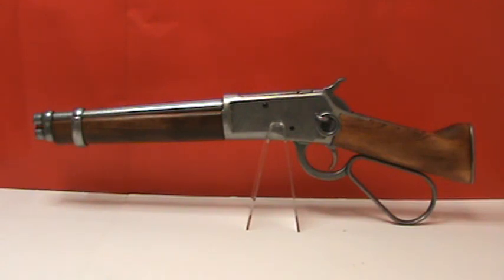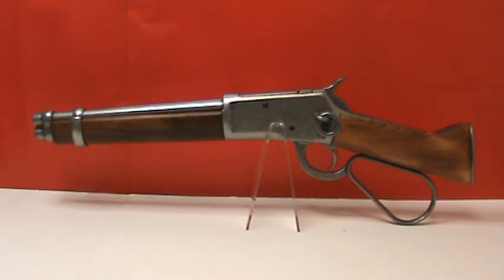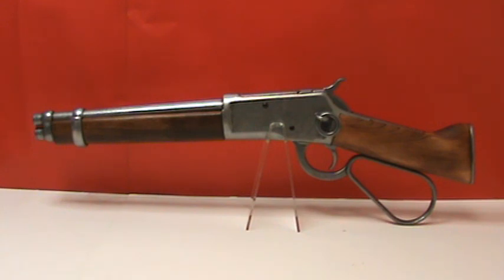22-1095 -THE MARES LEG LEVER ACTION RIFLE.mpg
Purchase this Product @ ReplicaWeaponry.com. To view all our Products and Videos visit NetlinkEnterprises.com